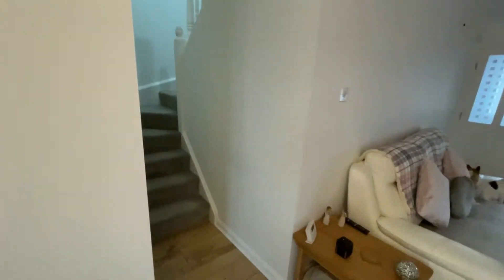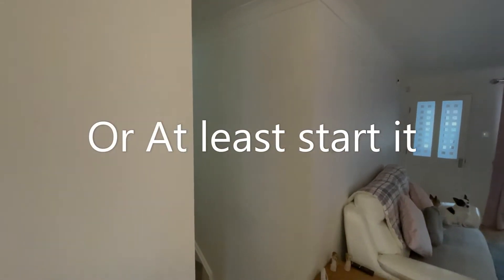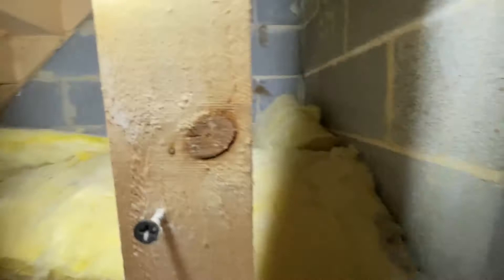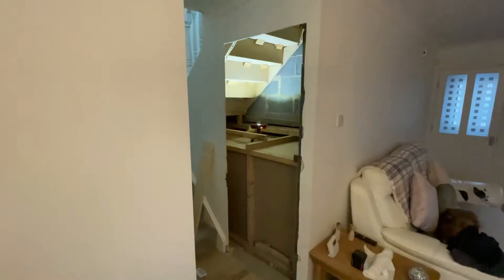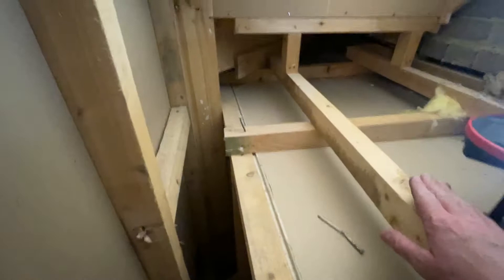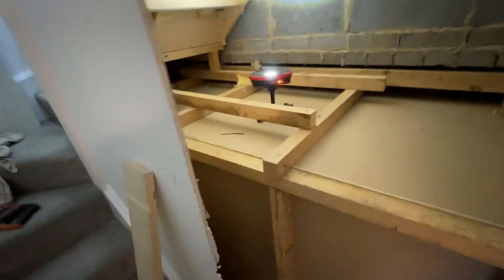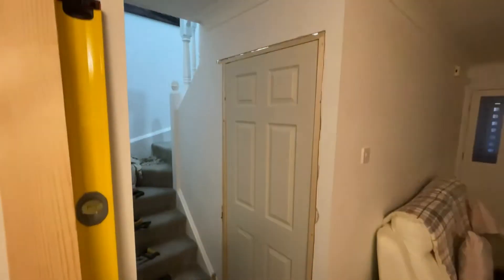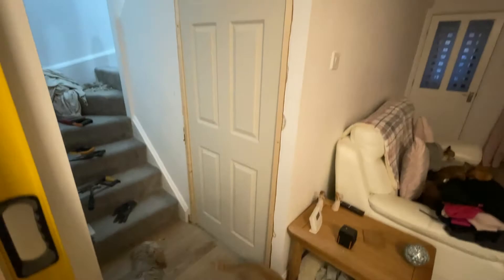Home DIY Cupboard creation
Needed more cupboard  space so decided to make a new one under the stairs.